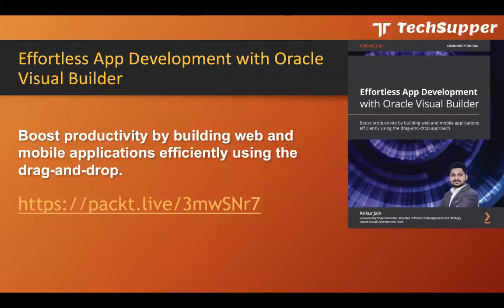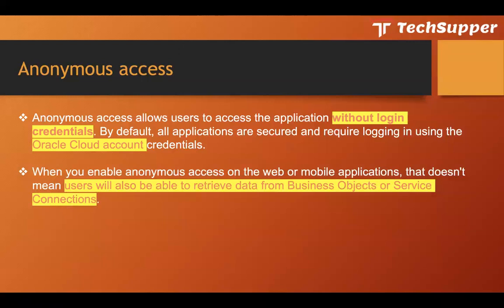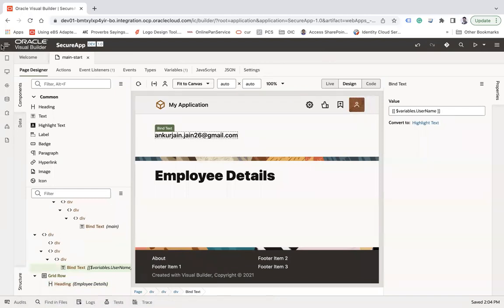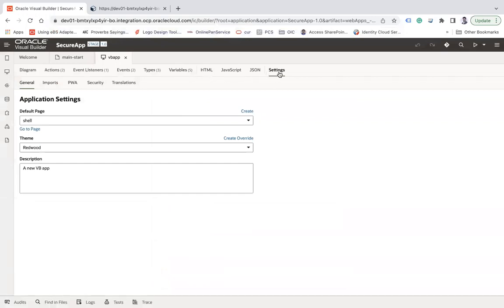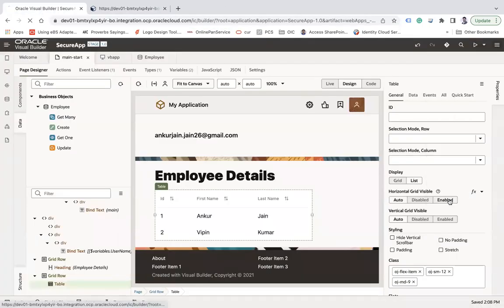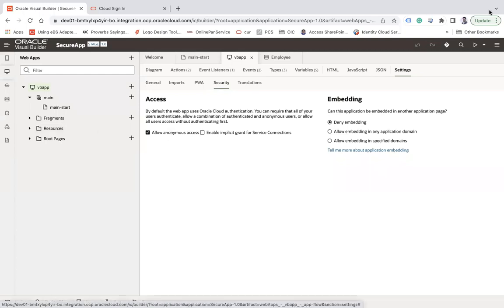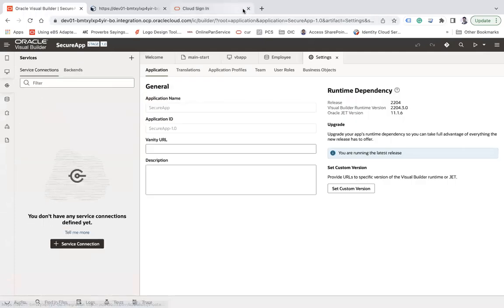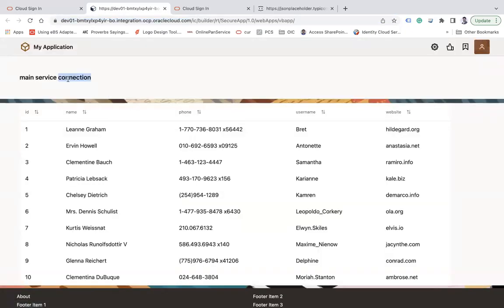Anonymous access to Oracle VB applications, BO, and Service Connections | Oracle Visual Builder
Enable anonymous access to Oracle VB applications, Business Objects, and Service Connections | Oracle Visual Builder | Oracle VBCS | OIC

In this video, I'll explain and demonstrate how to allow users to access the Oracle Visual Builder application anonymously.

The following topics are covered in the complete video:

👉  What is anonymous access 01:30
👉 How to enable anonymous access for Oracle VB application 06:40
👉 How to enable anonymous access for Business Objects 09:26
👉 How to enable anonymous access for Service Connects 15:26